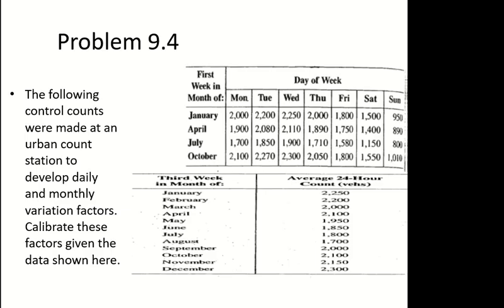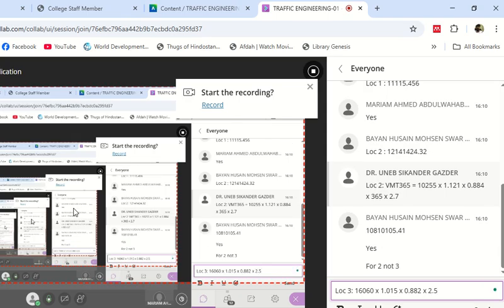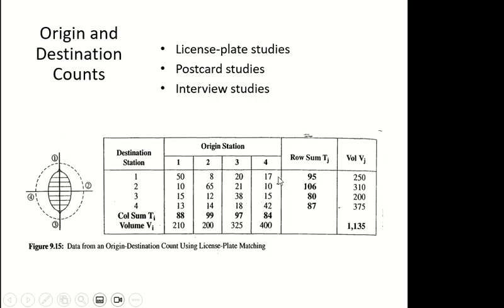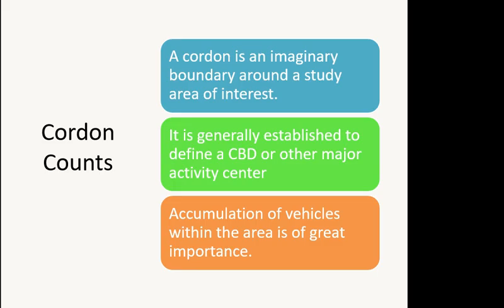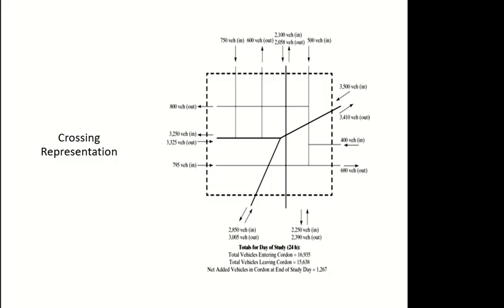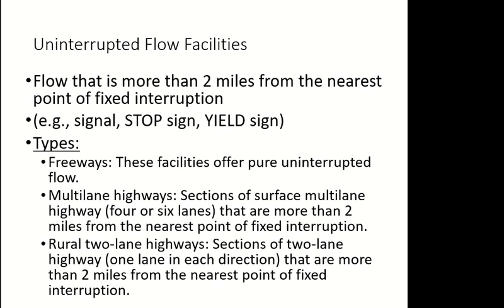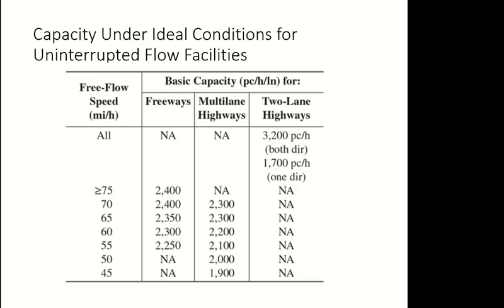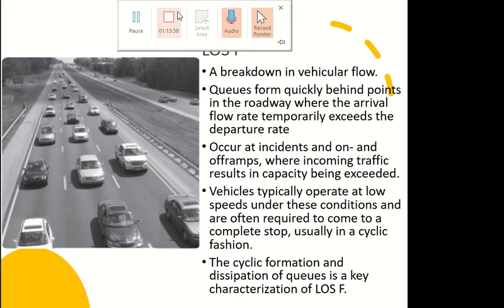Specialized Counting Studies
OD Studies
Cordon Count Studies
Screenline Count Studies